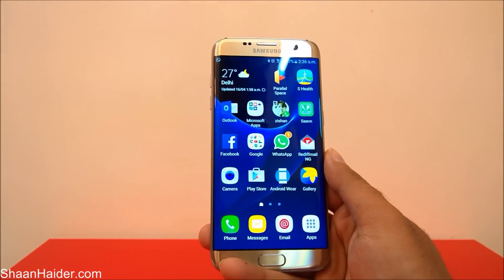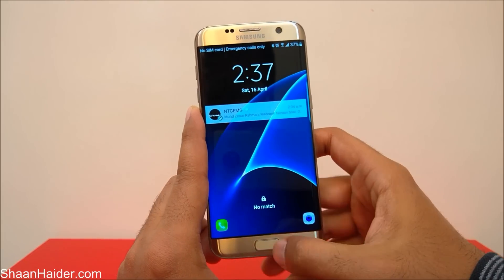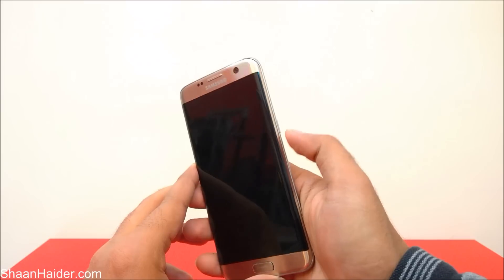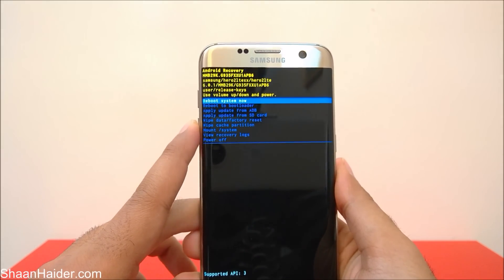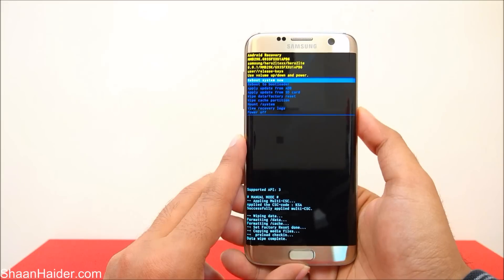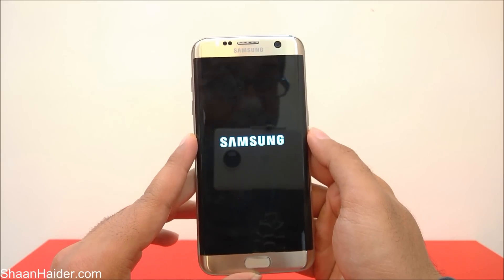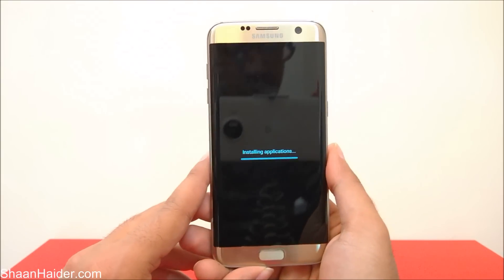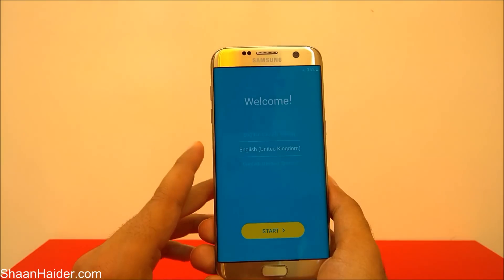FORGOT PASSWORD - How to Hard Reset Samsung Galaxy S7, S7 Edge or ANY Samsung Smartphone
Forgot Unlocking Password, Pattern or PIN - How to Hard Reset and Unlock the Samsung Galaxy S7, S7 Edge, Note 5, S6, S6 Edge, Note 4 or ANY Samsung smartphone. You can also try PassFab Android Unlocker Unlock Android Pattern, PIN, Fingerprint, password. Best FRP lock removal tool to bypass Google verification on Samsung without password (Windows & Mac)